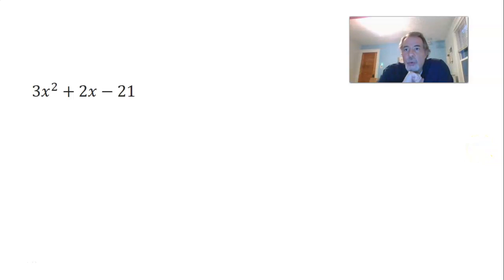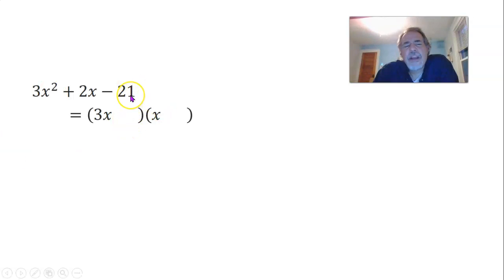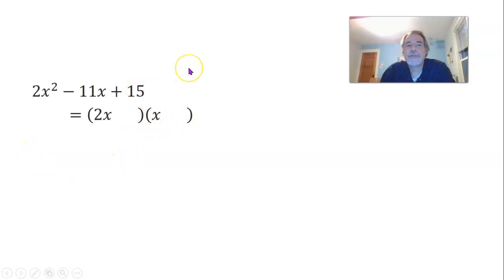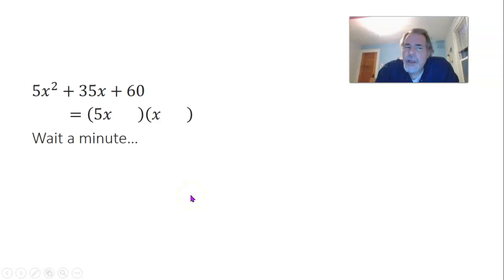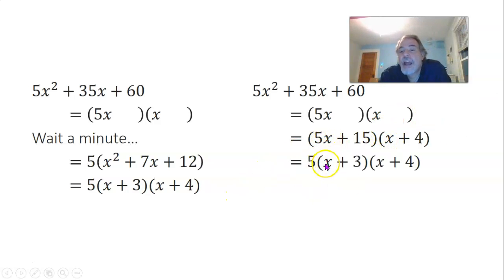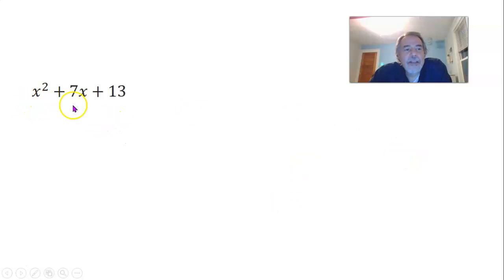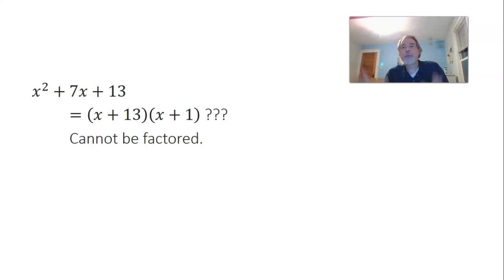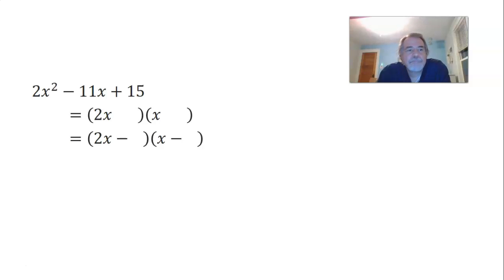MAT 119 P.4 part 3: More Factoring Examples